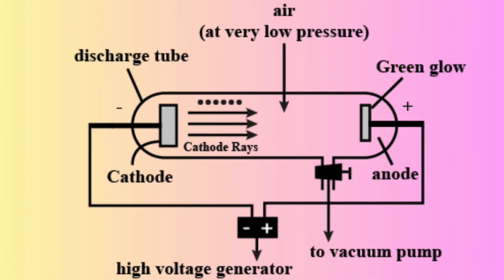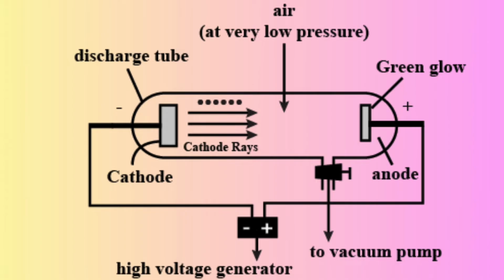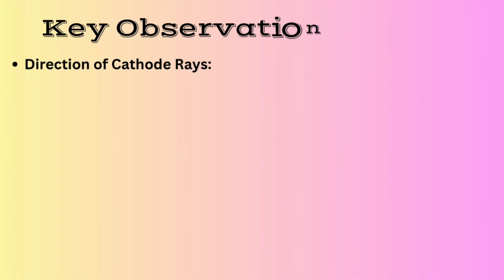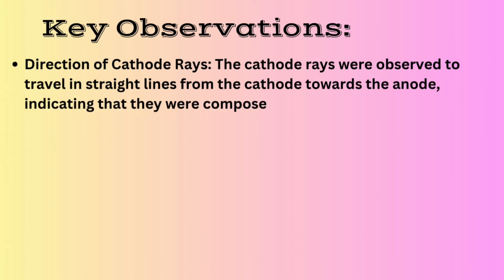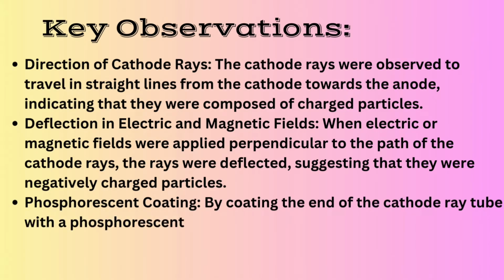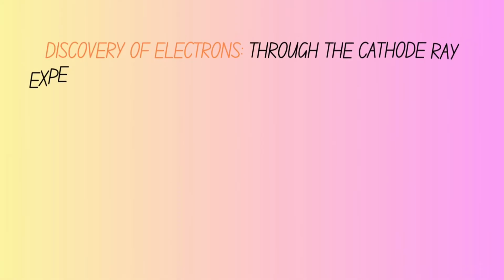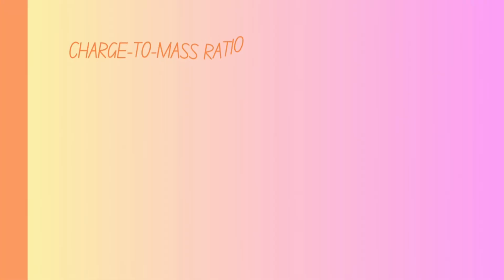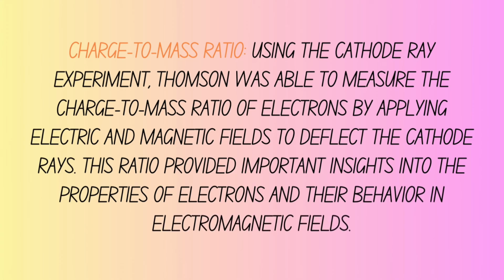Cathode Ray Experiment | J.J Thomson | Class 11th Chemistry | By Jivika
Welcome to Lazy Learners!! In this lecture we delve into the Atomic Theory . We will get to know about the Cathode Ray Experiment.
 🔍 Topics Covered:
 Experiment Setup
 Kay Observations
 Cathode Ray Experiment
📚 Stay Tuned:
💬 Join the Discussion:
Have questions or insights? Drop them in the comments below. We’d love to hear from you!